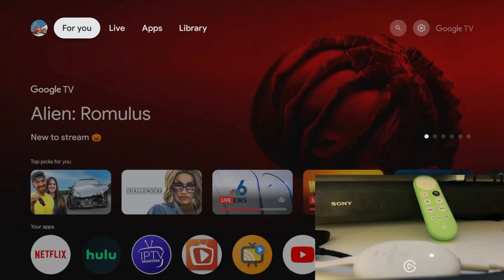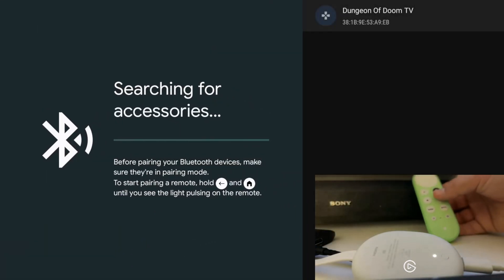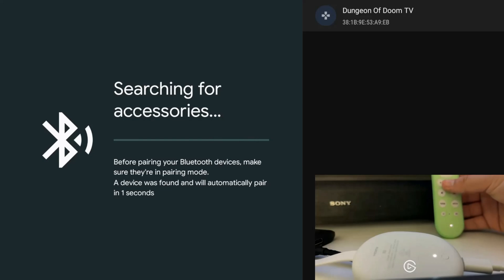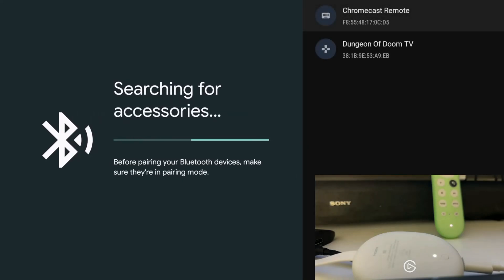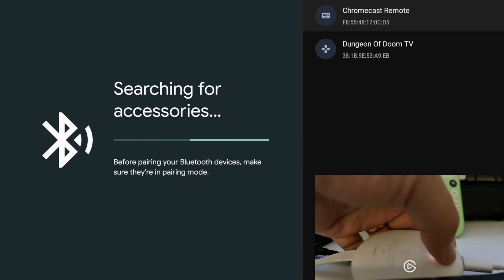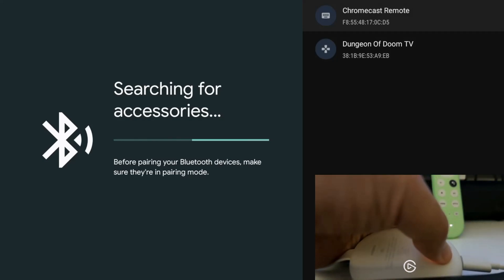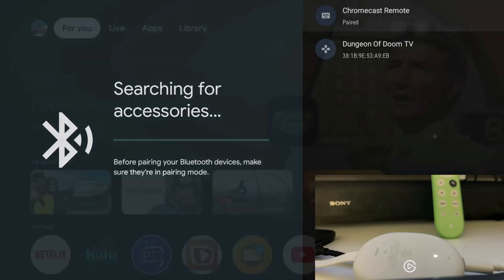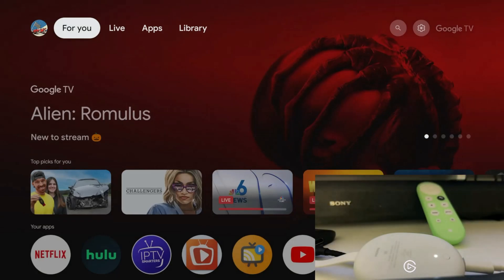How to pair a new Chromecast Remote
In this video, I will show you how to pair a new Chromecast Remote without using any application.